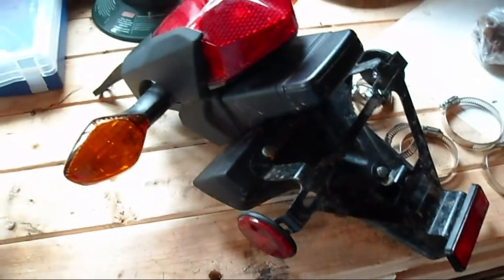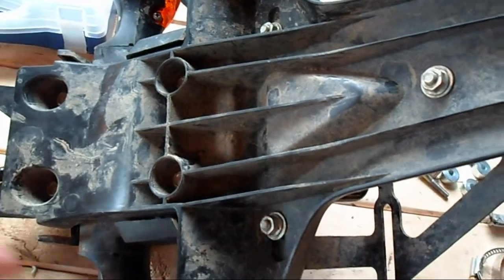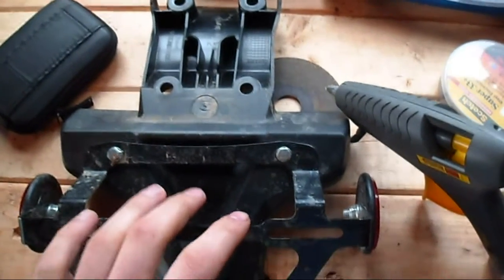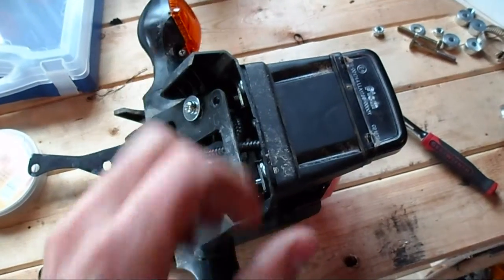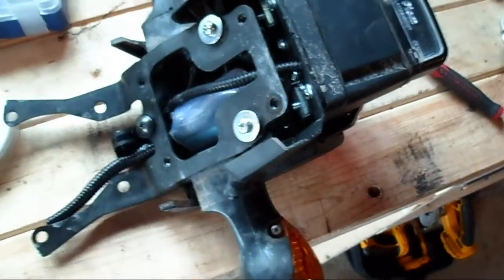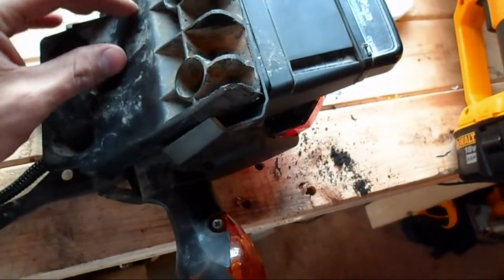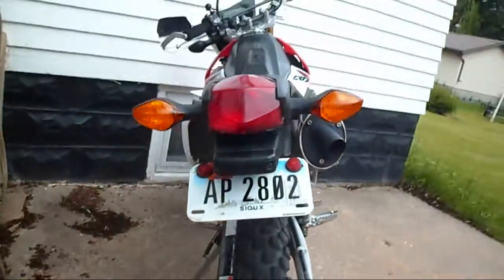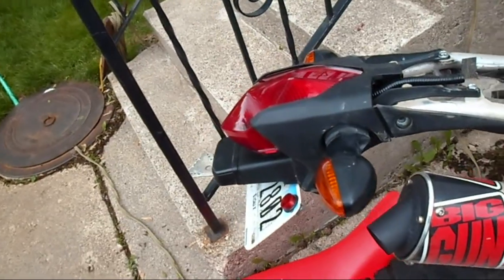Cheap Tail Tidy CRF250L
Chopping down a CRF250L factory taillight assembly